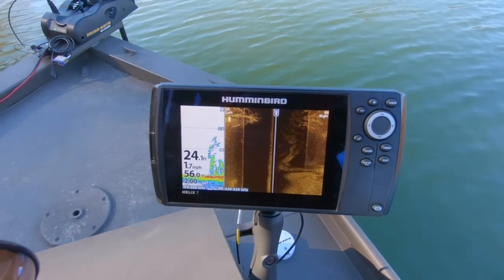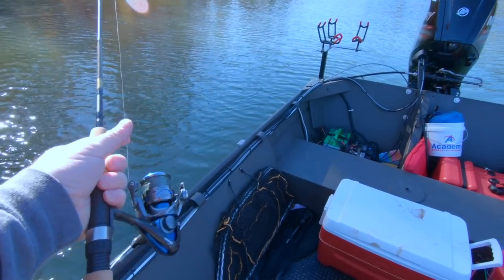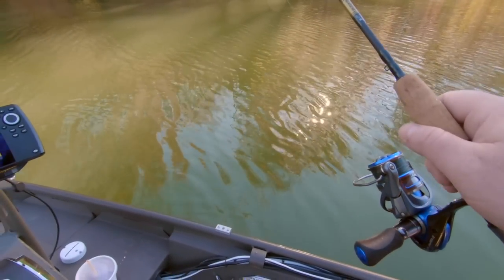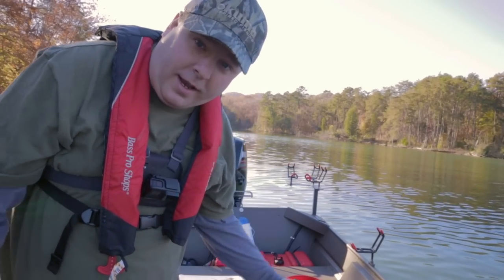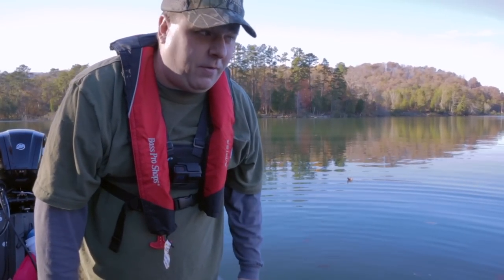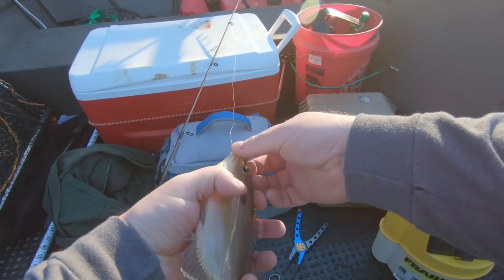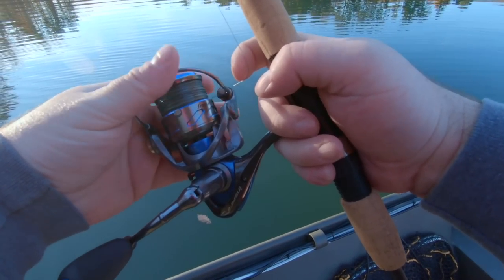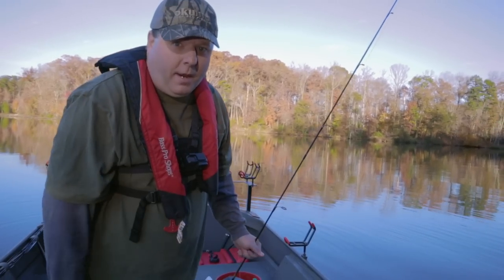Fishing for Crappie with minnows!!!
I went Crappie fishing!

In this video I go to a very special spot to try and catch a trophy sized Crappie while free-lining minnows.  Although it was slow I was able to catch a few huge Crappie!  I even caught a couple Bluegill on minnows!  The Crappie and Bluegill were biting the minnow when it was on the bottom.  This spot has underwater trees so I did get snagged a couple times fishing around it.  This was also a good test of my Hummingbird fish finder as I got to see two large fish in the trees (Carp?), the trees the fish were in, and got to see the Crappie and Bluegill just off the bottom!